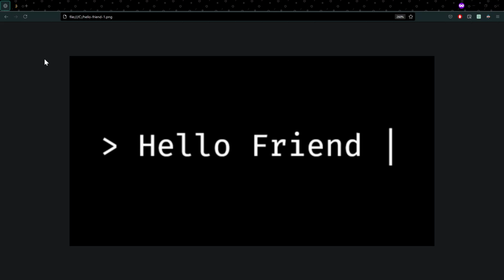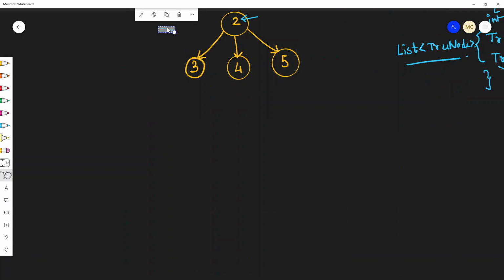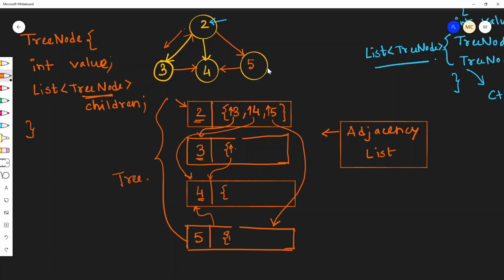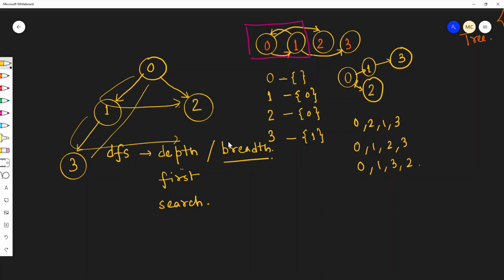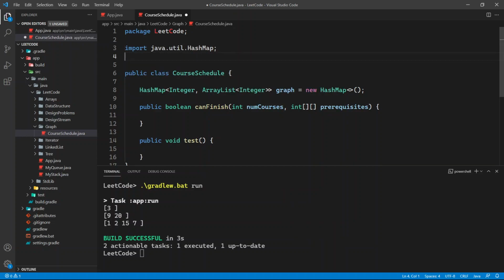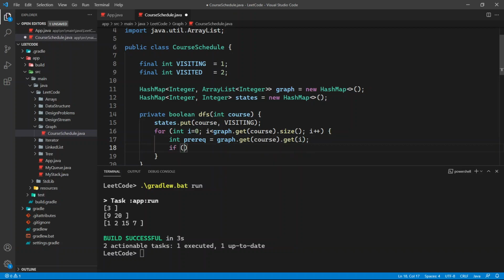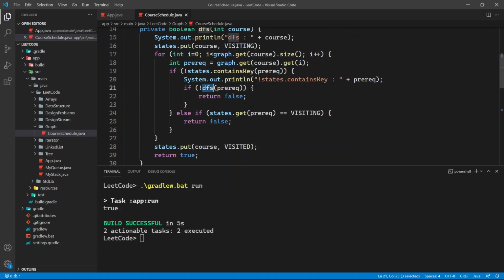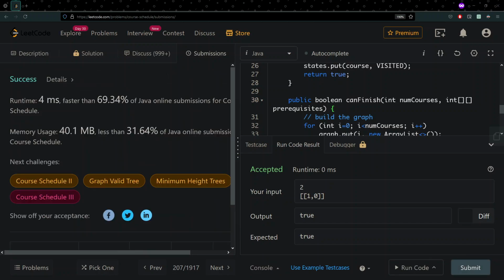Graph (Java) | Course Schedule (LeetCode)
✍ Description
Today we solve the Course Schedule problem on LeetCode using Graph.

📖 Chapters
00:00 Hello Friend
00:20 Course Schedule (LeetCode)
02:38 Tree and Graph
06:05 Adjacency List
12:45 Our Approach
20:50 Implementation
33:00 Verification
41:05 Submission